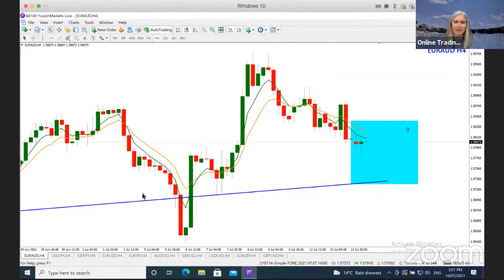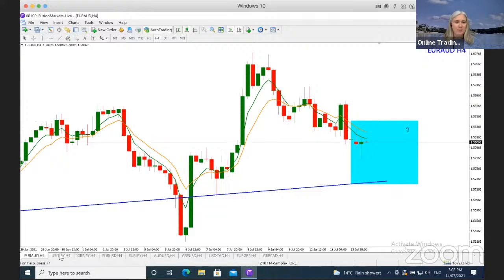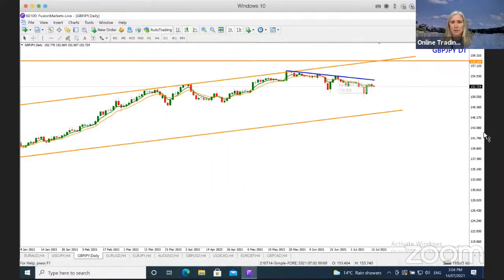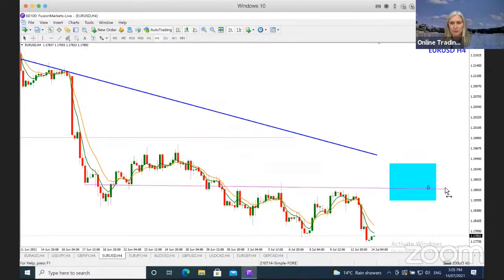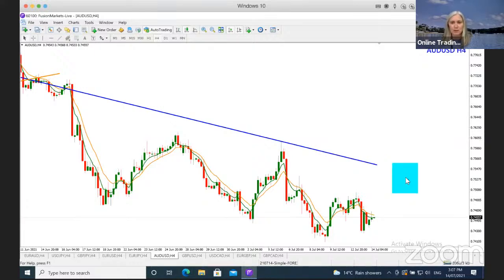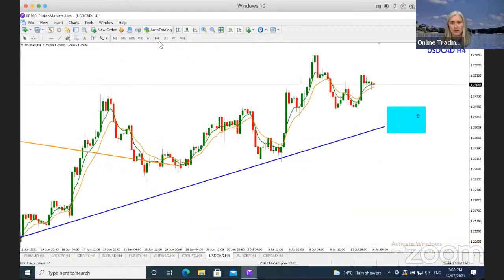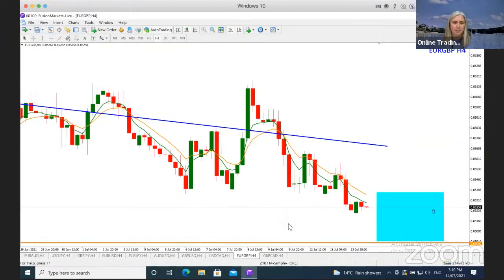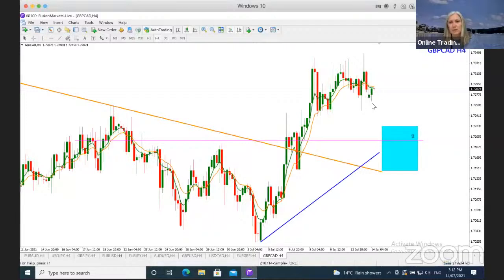Simple FOREX Setups - July 14, 2021